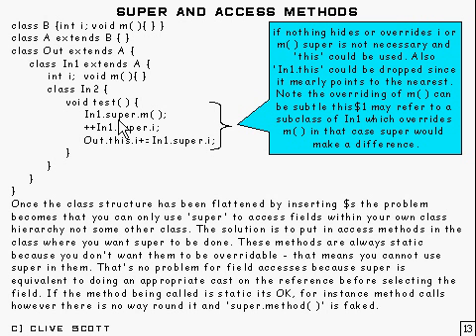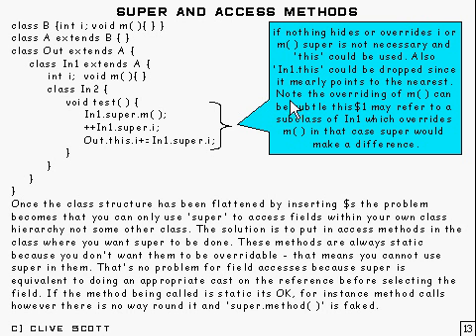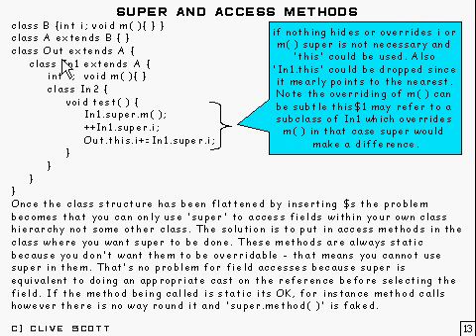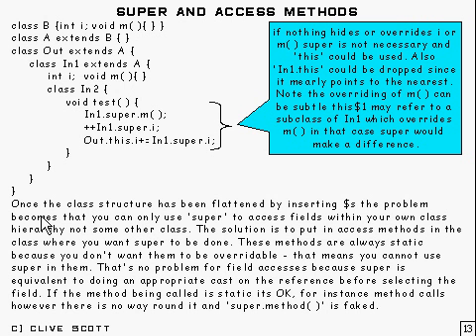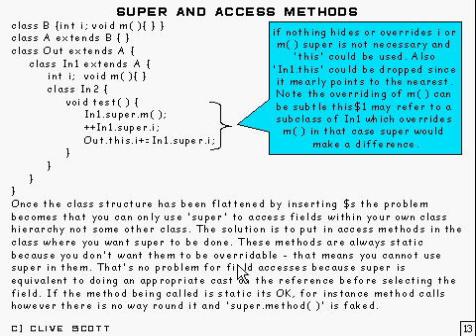Java Tutorial 21.06: Non-static member classes